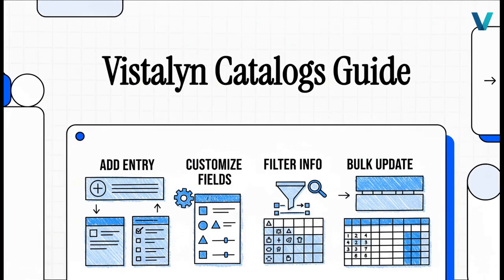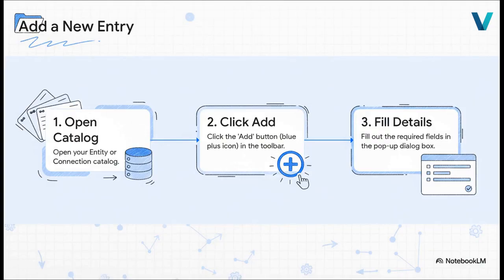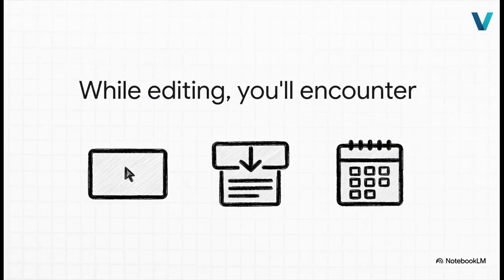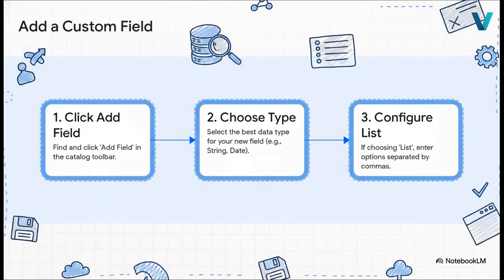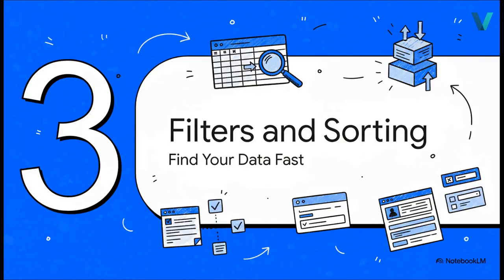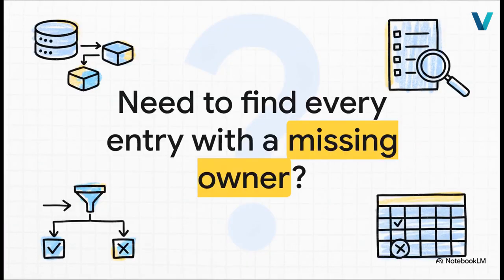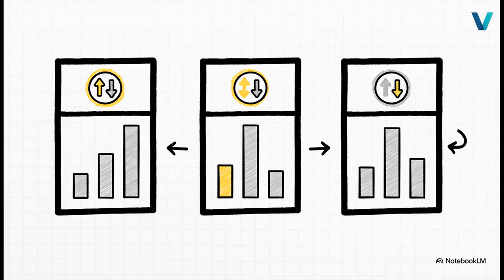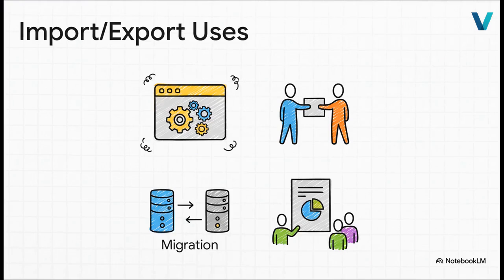Vistalyn Catalogs Guide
How to work with catalogs